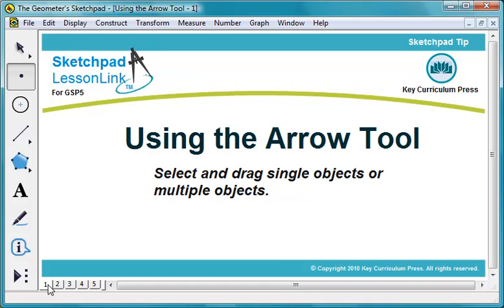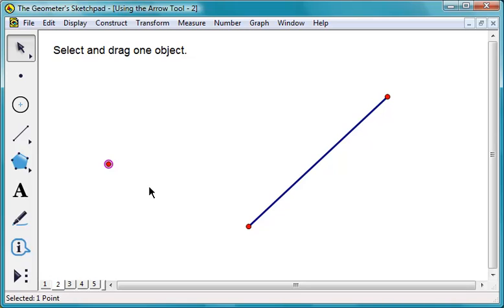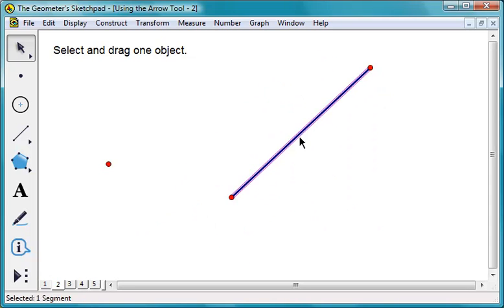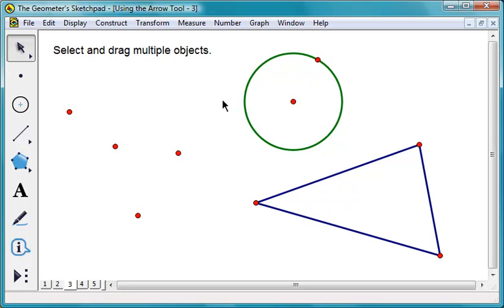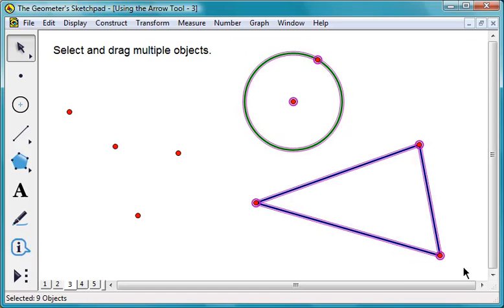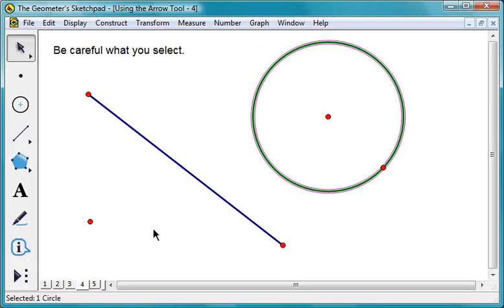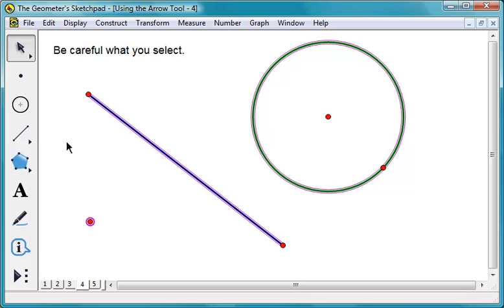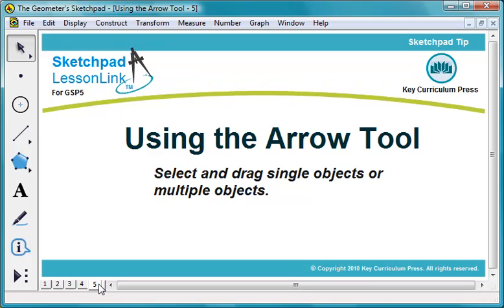Using the Arrow Tool